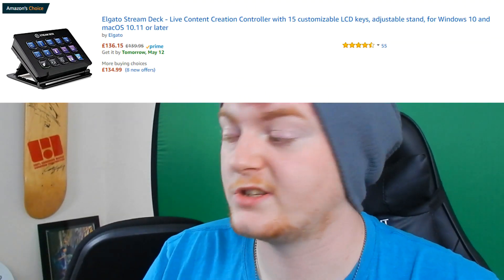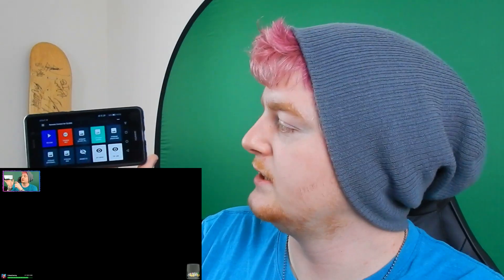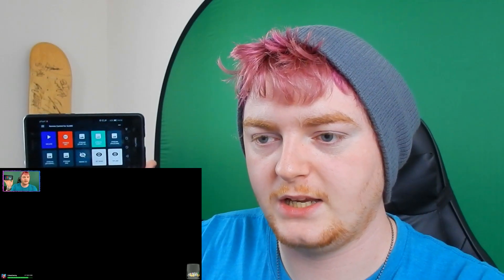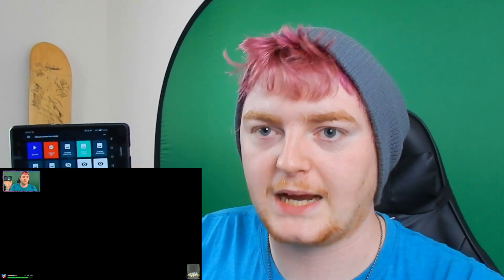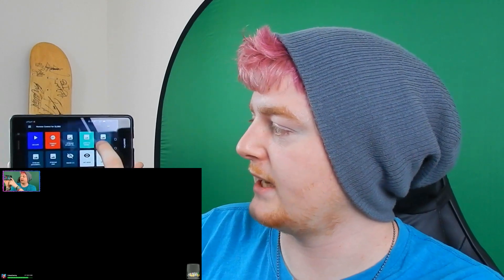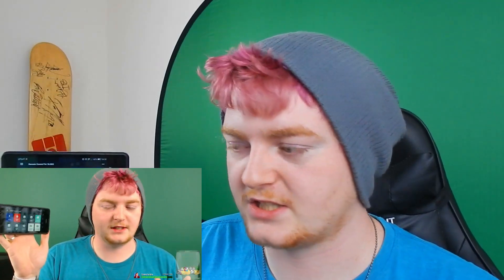FREE STREAM DECK by STREAMLABS?! (SLOBS Remote Control)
Streamlabs has created, what i see as a FREE alternative to the $130+ Elgato Stream Deck in the form of their Streamlabs OBS Remote Control App. So what's the difference & is there any point buying the Stream Deck anymore?

Equipment:
Logitech C920 Webcam
Blue Yeti Microphone
Keyboard - Steelseries APEX
Mouse - Technet Gaming
Softbox Lights
VLOG Camera - Nikon Coolpix S9900
Main Camera - Lumix G7
Lenses:
Panasonic 14-42mm
Panasonic 45-150mm

Best PC Games at GamesPlanet!